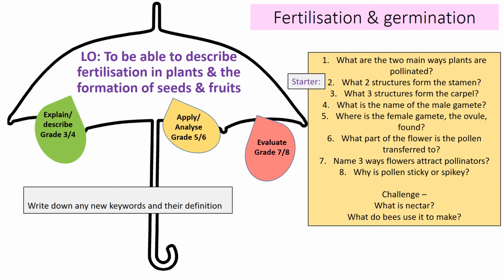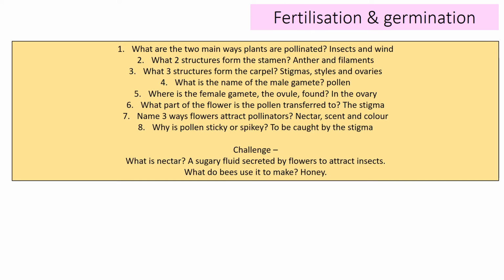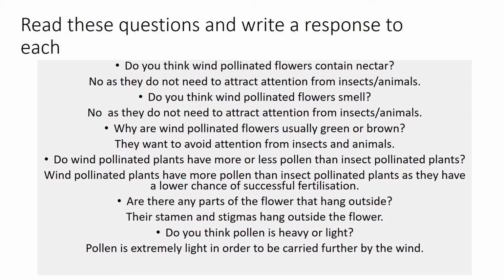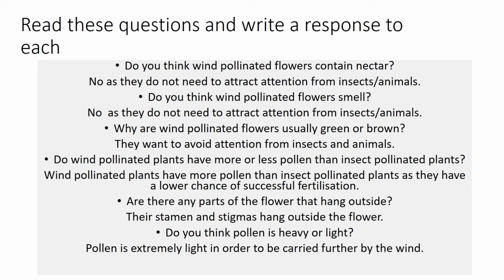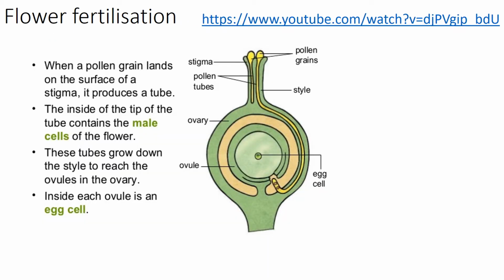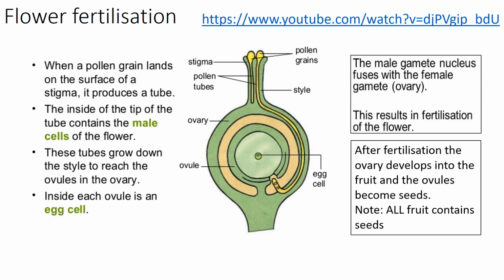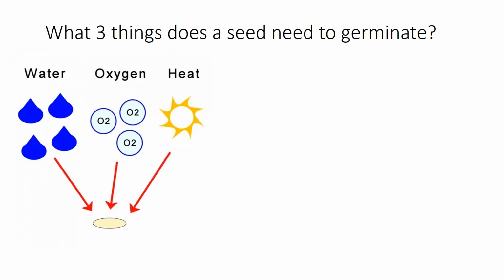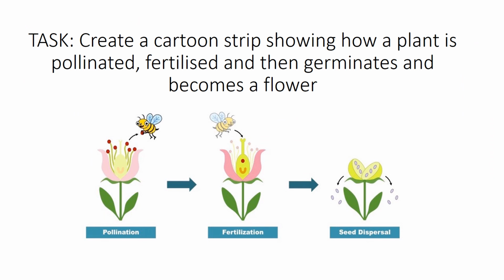Knole Academy | Science | SE Lesson 4 Year 7 | Week 11 | Fertilisation and Germination